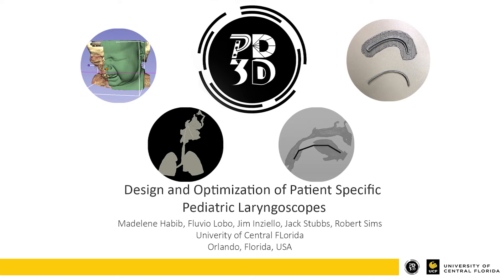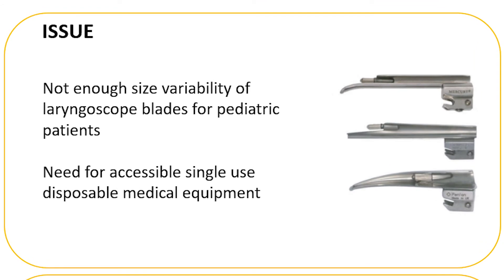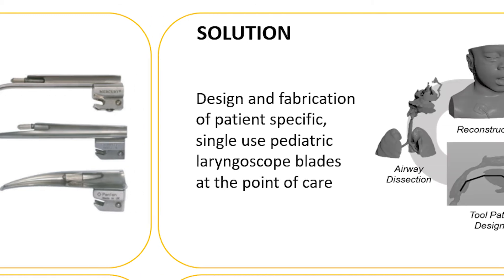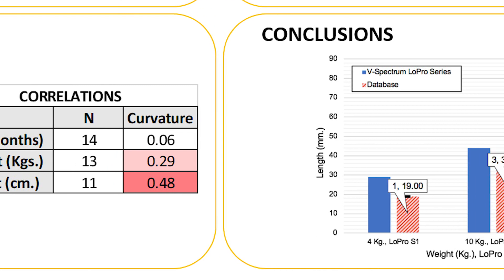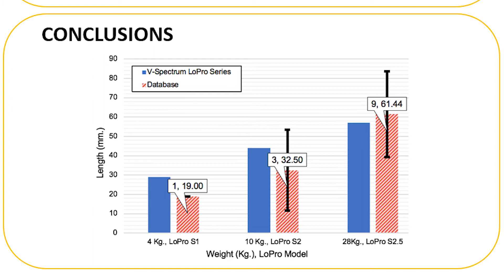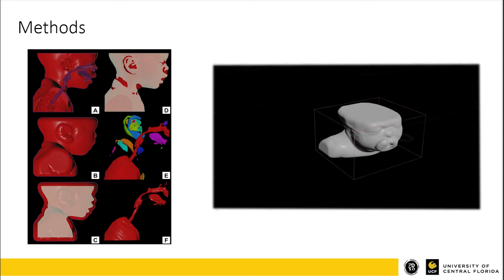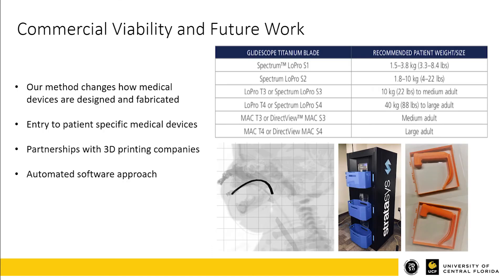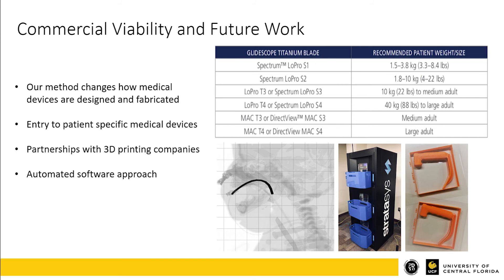3D Printed Patient-Specific Pediatric Laryngoscopes - DMD 2020 - 3 in 5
Submission to the 3 in 5 competition for the Design of Medical Devices conference 2020